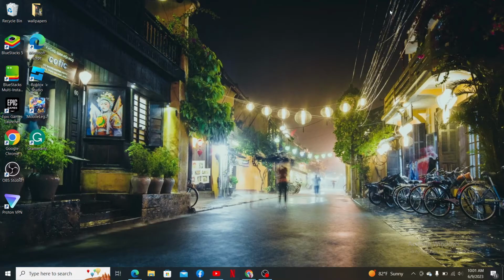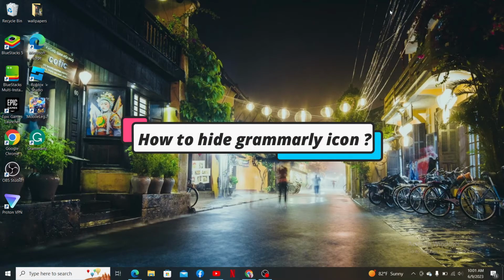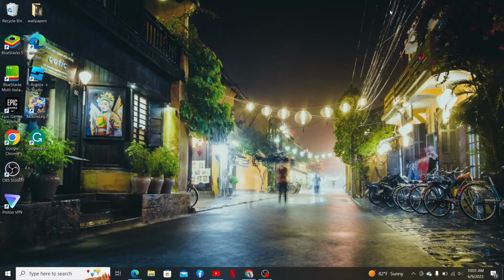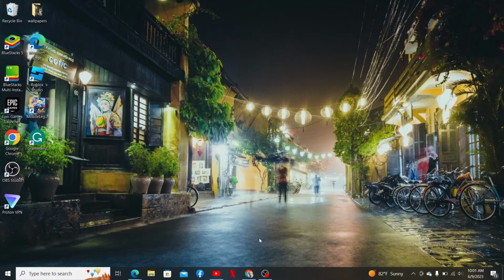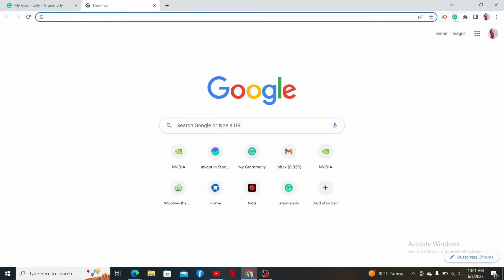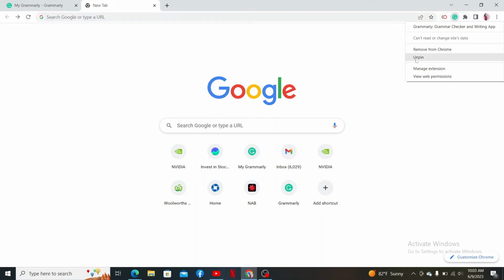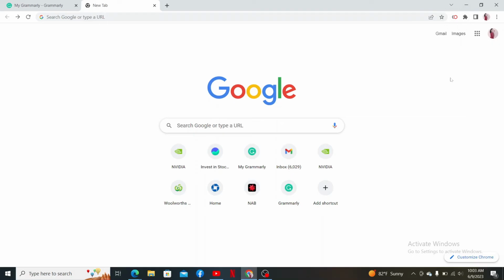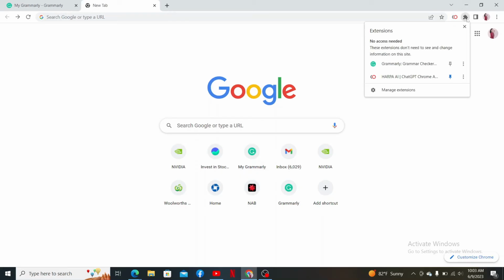How to Hide Grammarly Icon from Web Browser Toolbar 2023?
Tired of seeing the Grammarly icon everywhere? In this video, we'll show you how to hide the Grammarly icon from your browser or desktop. Whether you want to declutter your interface or prefer a more minimalist look, we've got you covered. Learn how to disable or remove the Grammarly icon from popular browsers like Chrome, Firefox, and Safari, as well as from your desktop taskbar or system tray. Don't let the Grammarly icon distract you—watch this tutorial and regain control of your workspace!